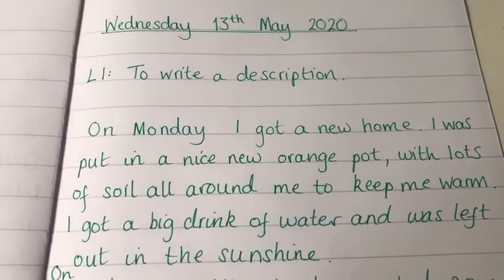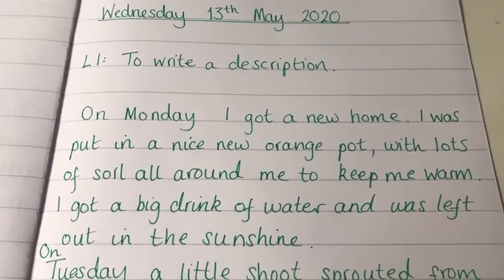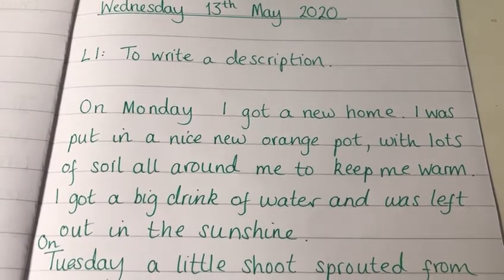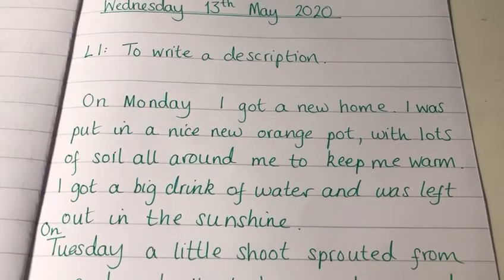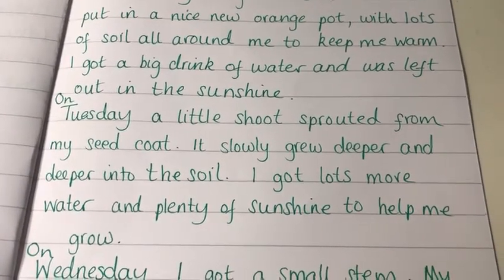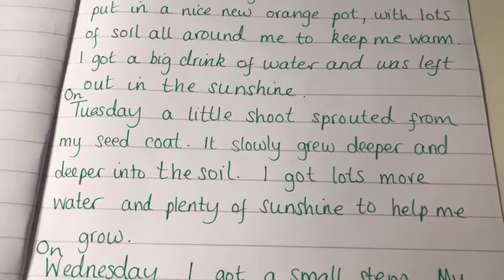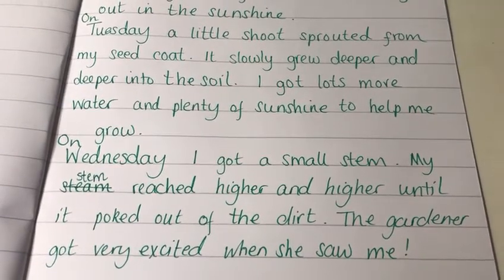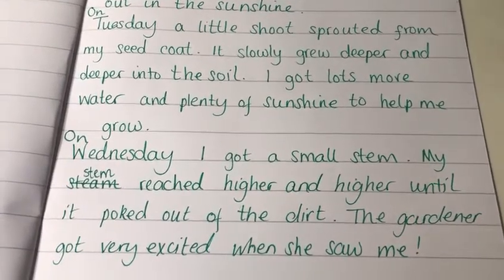English Wed 13 May class 1